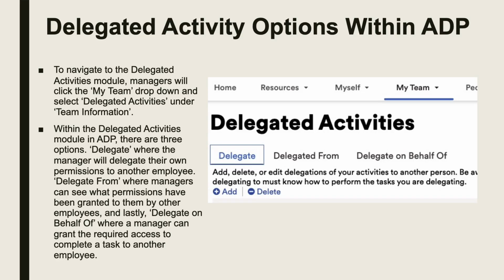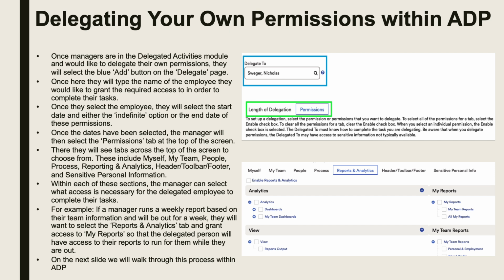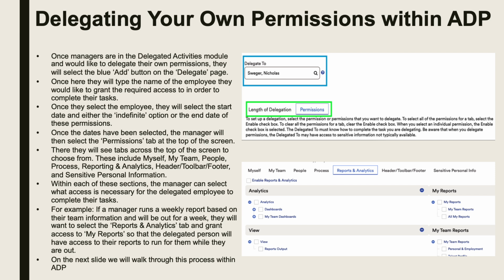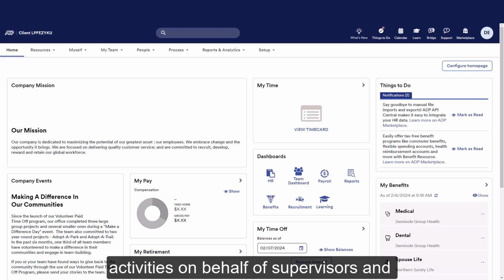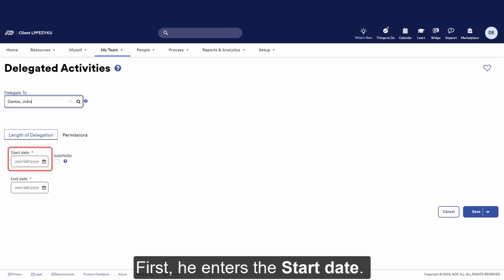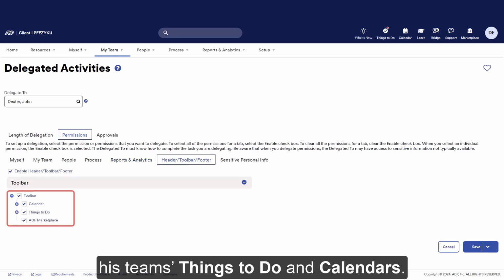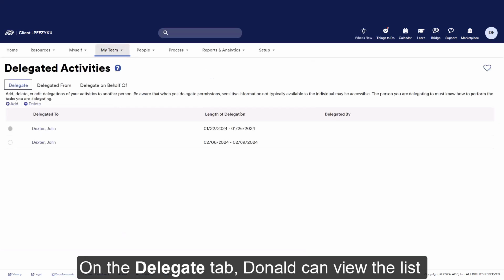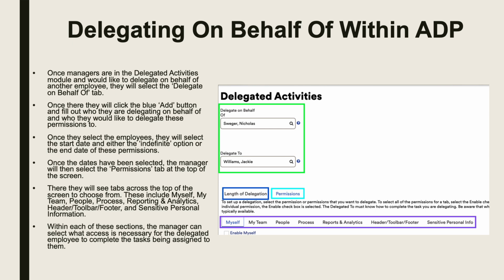Session 3: Delegated Activities in ADP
Welcome to Session 3 of Lynker’s HR Quick Learning Bytes! In this session, we explore the Delegated Activities module within ADP, designed to help Lynker managers seamlessly delegate permissions and maintain smooth operations when they are out of office. Learn how to navigate the module, understand the different delegation options, and apply best practices to keep your team’s workflows running without interruption.